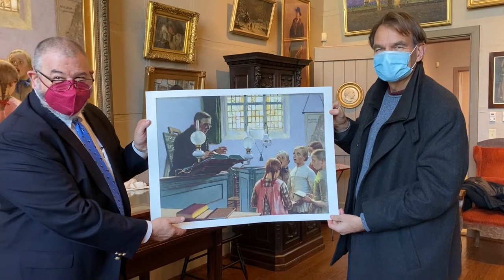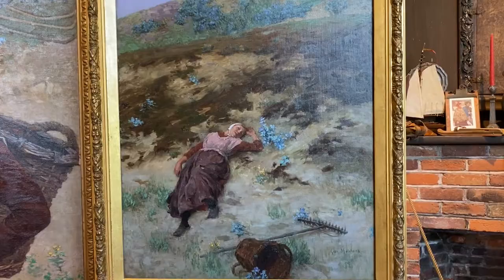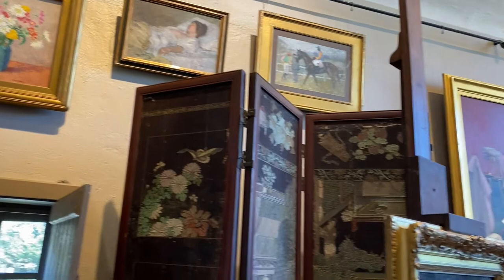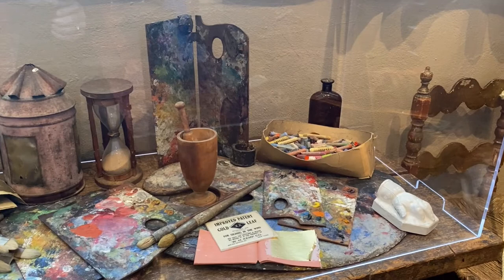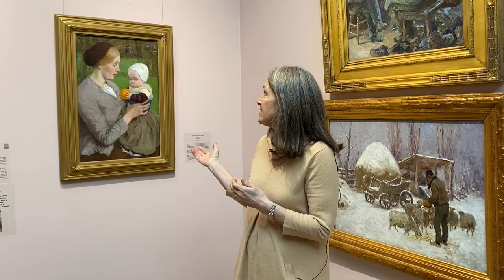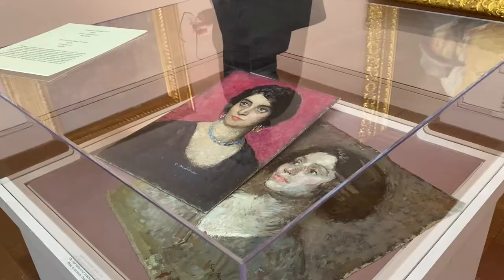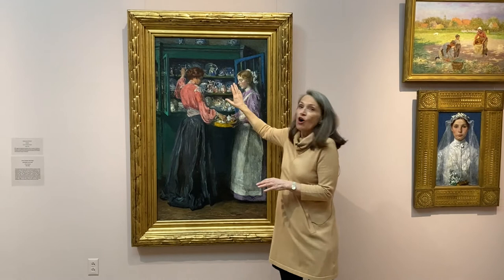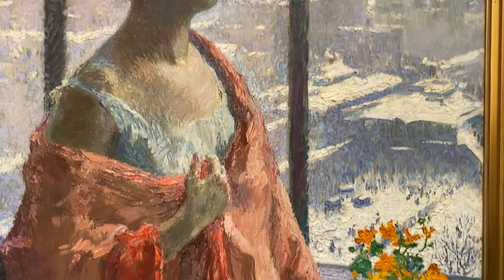The Netherlands through the Eyes of Impressionist Gari Melchers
Ambassador Haspels visited Belmont in Falmouth, Va. This 18th-century estate was the country home and studio of American Impressionist painter Gari Melchers (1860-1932), who also worked and lived in the Netherlands. Watch the video with curator Joanna Catron.